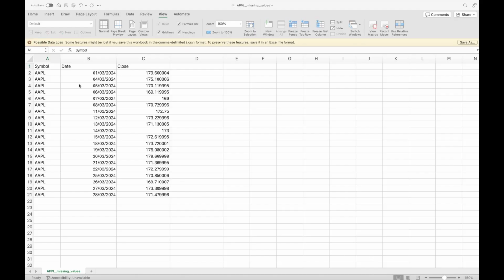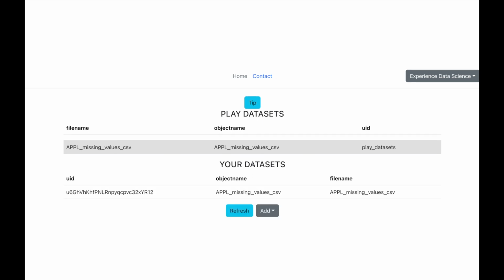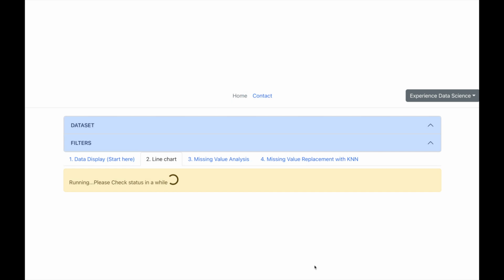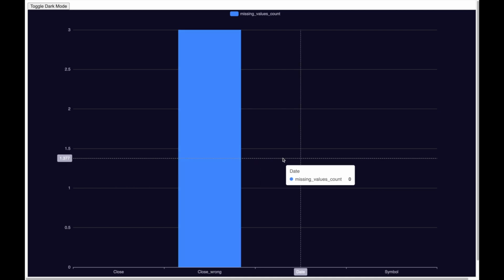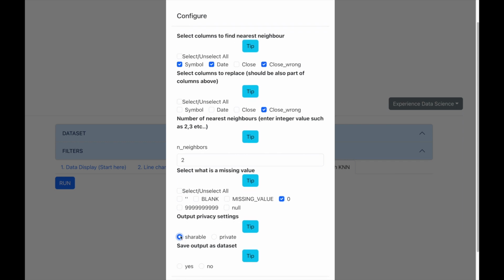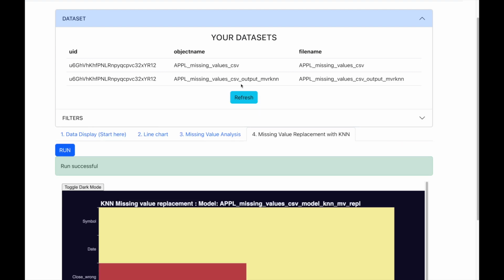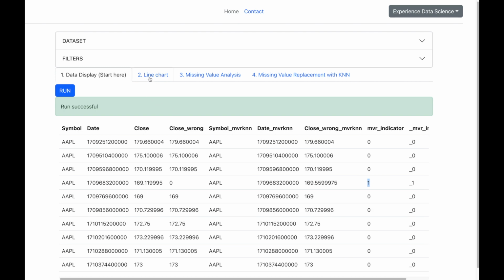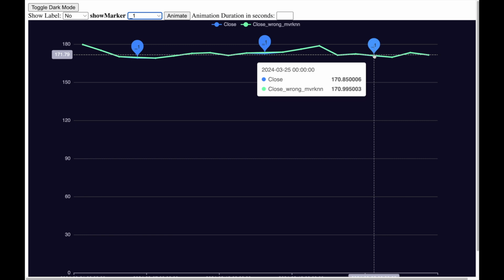Time Series Missing Value Prediction - A visual demo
All data suffer from missing values and time series data is no exception. In this experience, you will see how to replace missing values in time series data using the very useful key nearest neighbor algorithm

00:00 Inttroduction
00:40 Missing data
02:54 Line chart analysis
03:38 Missing value analysis
04:18 KNN